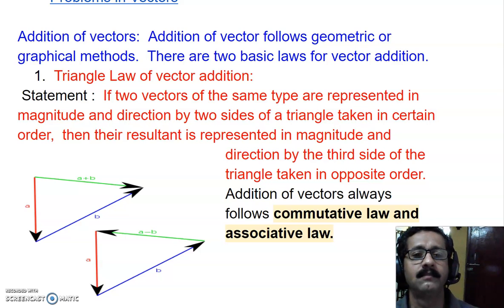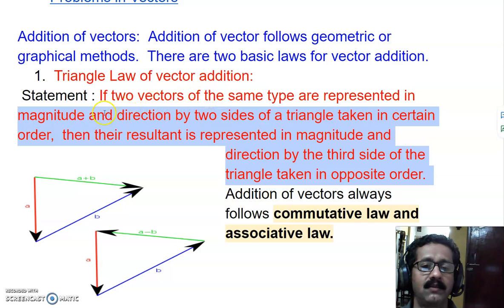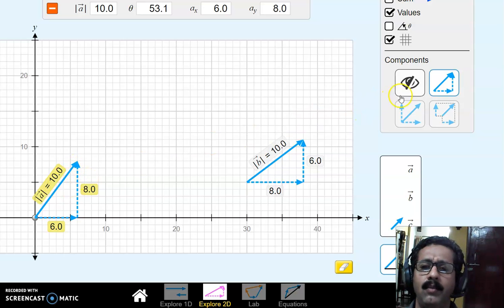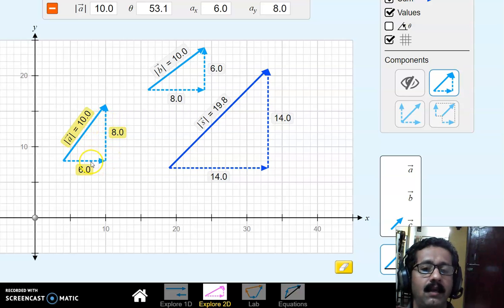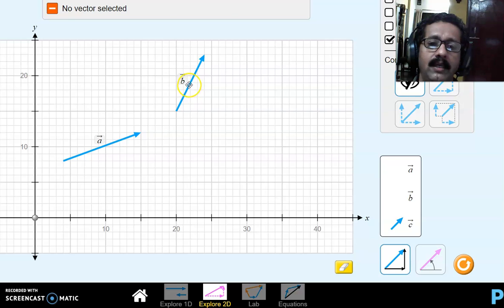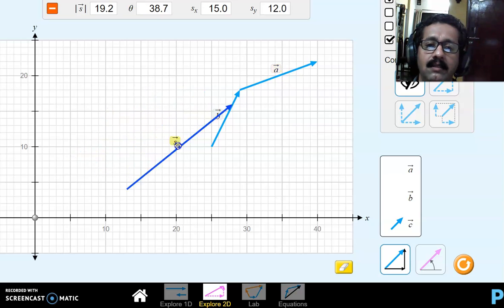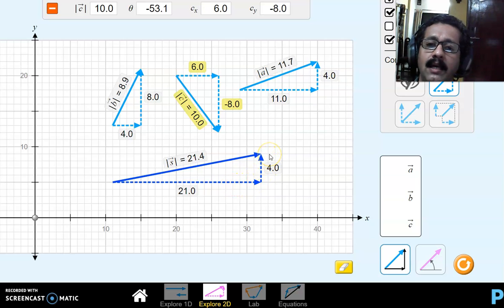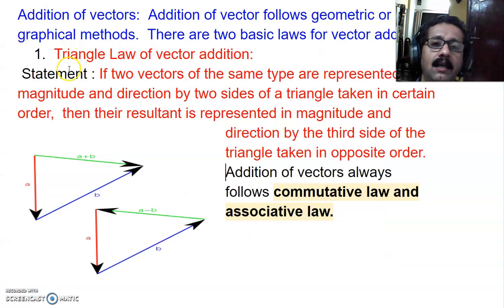Mathematical Methods Part 4 by Prof. Hemant Dongre.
This video has beautiful simulations illustrating Triangle Law of Vector Addition.